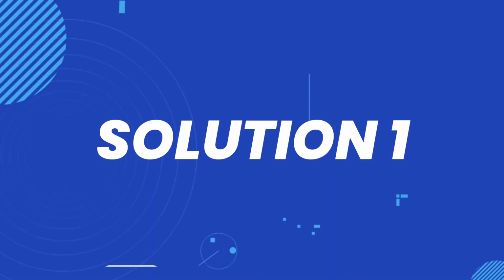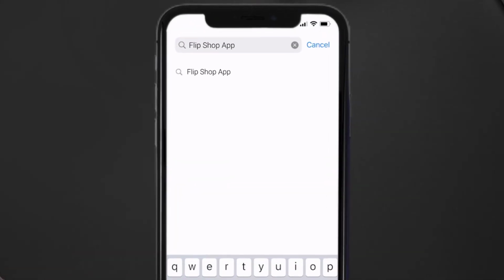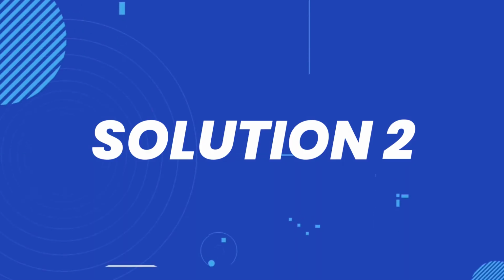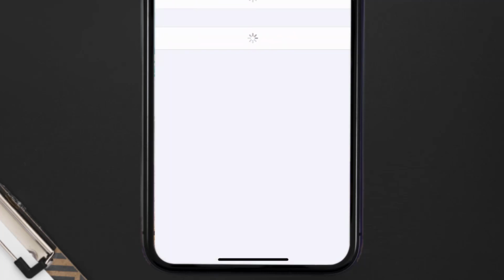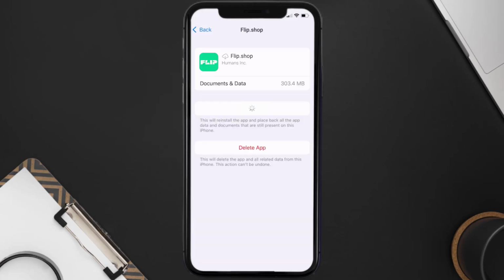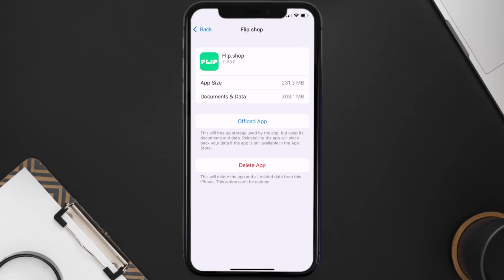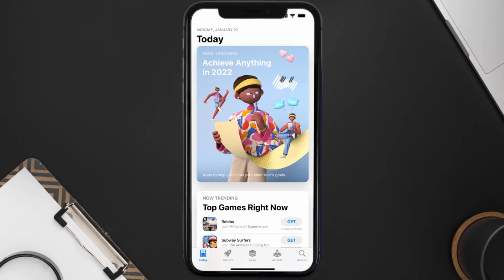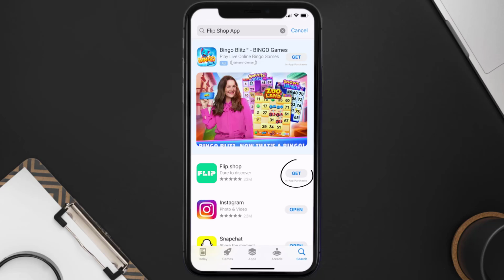Flip App Not Working: How to Fix Flip.shop App Not Working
In this video, I'll show you How to Fix Flip App Not Working. This is the easiest and fastest way to Fix Flip.shop App Not Working. Make sure you watch until the end of this video to find out How to Fix Flip App Not Working on ios. These methods work on iOS 11 as well as iOS 12, iOS 13, iOS 14, iOS 15 and iOS 16. Hope you enjoy!

Video Parts:
00:00 Intro: How to Fix Flip App Not Working
00:07 1.Solution: Update Flip.shop App
00:27 2.Solution: Clear Flip App cache files
00:57 3.Solution: Delete and Reinstall Flip.shop App
01:19 Outro: Ending

Topics Covered:
Bytes Media
how to
Flip App Not Working
How to Fix Flip.shop App Not Working
flip not working
how to use flip app
what is flip app
is flip app legit
Flip.shop App
How to fix
How to Fix Flip App Not Working
why is my Flip app not working
is there a problem with Flip
app not working on iphone
apps not working on iphone
app not working
Flip App
Flip
Flip.shop App Not Working
why is my Flip.shop app not working
is there a problem with Flip.shop
Flip.shop